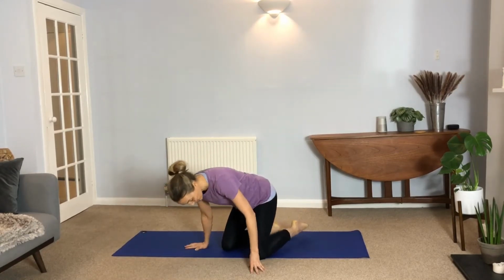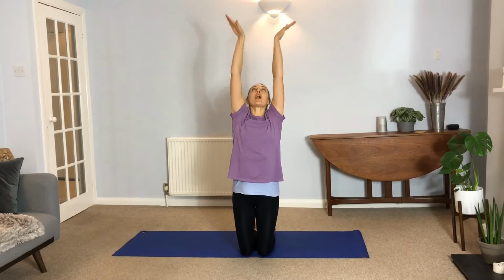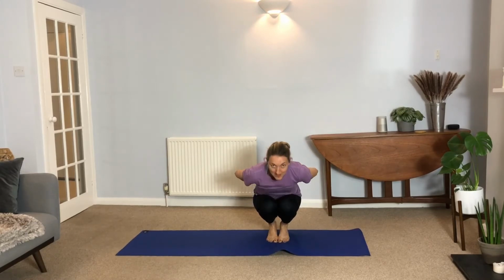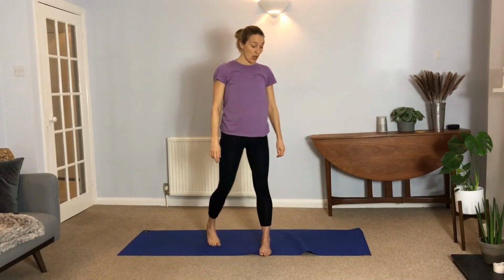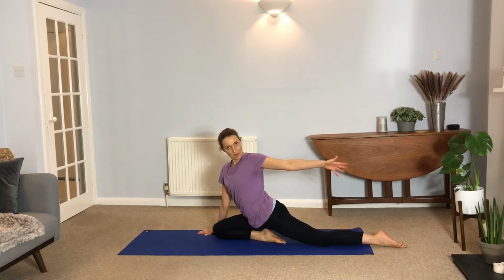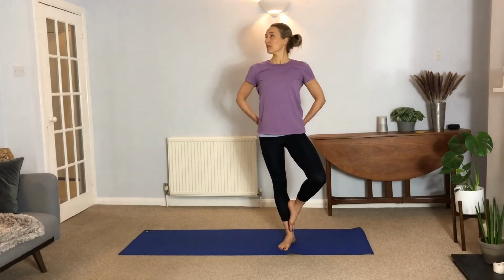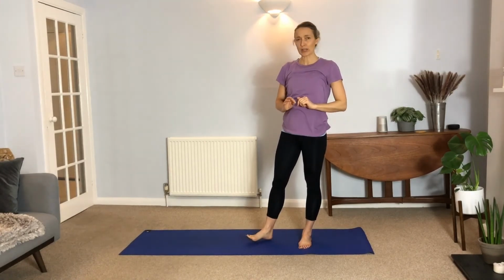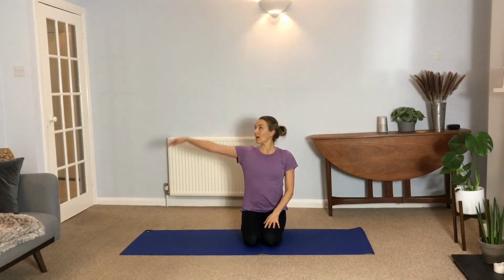4.Birds - children's yoga - aged 4-6.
Fourth in a series of Well Balanced Kids Yoga classes for children aged 4-6. Tutor, Tamsin, from Sprite Yoga, has fun pretending to be a variety of birds in this session. For more children's yoga videos on mindfulness, yoga and relaxation,